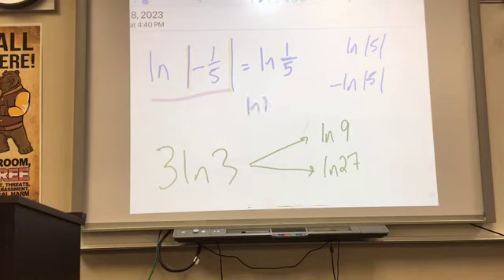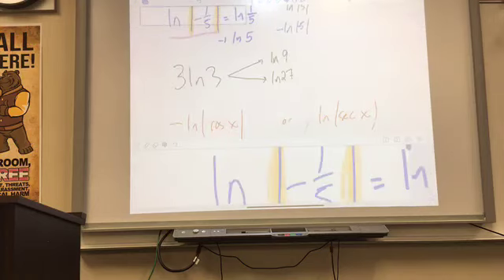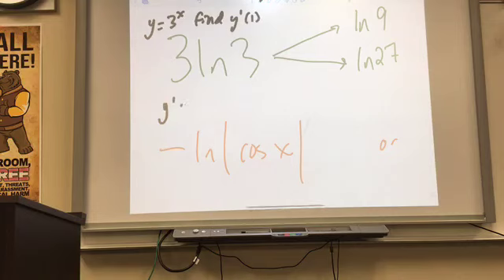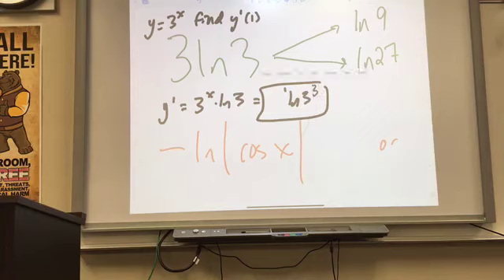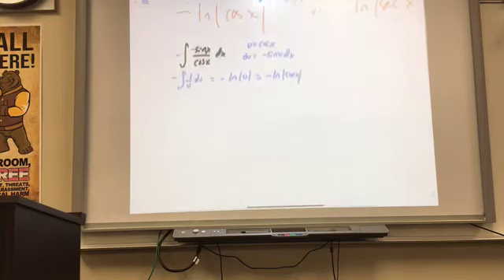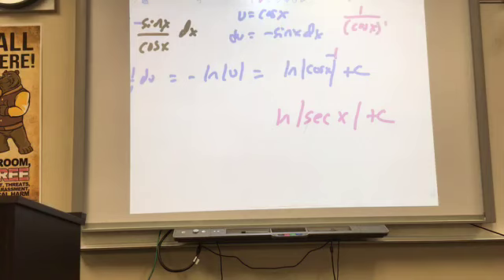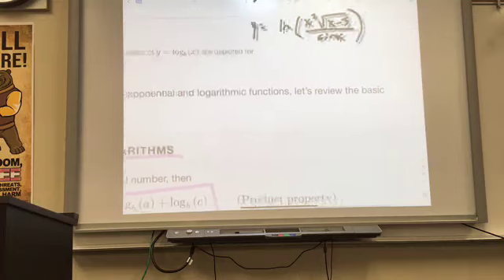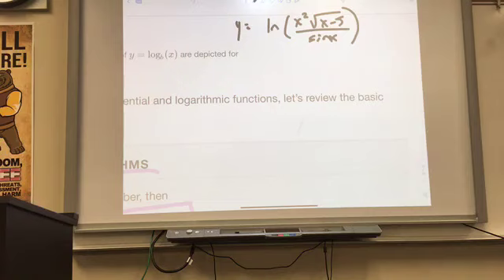AP Calculus Review Exp & Log part 2